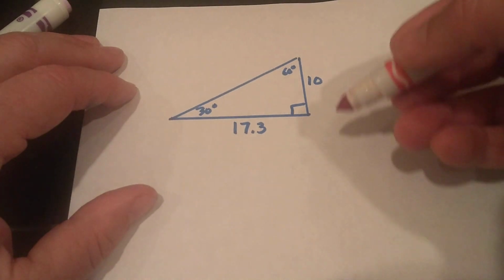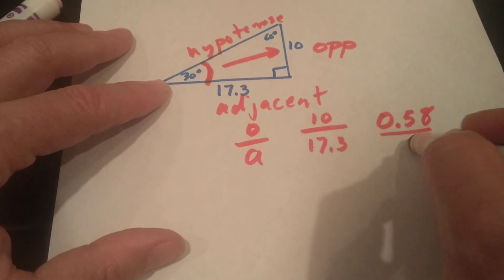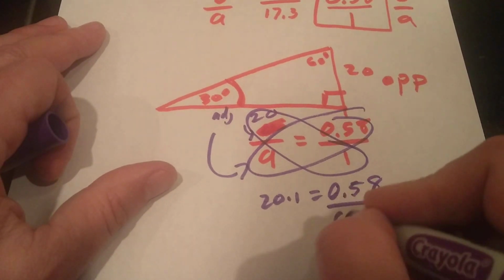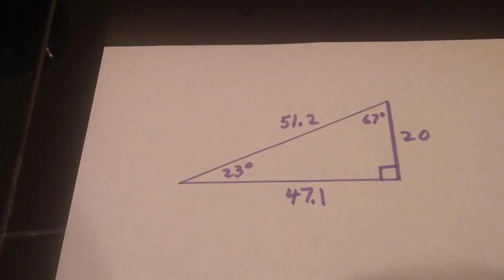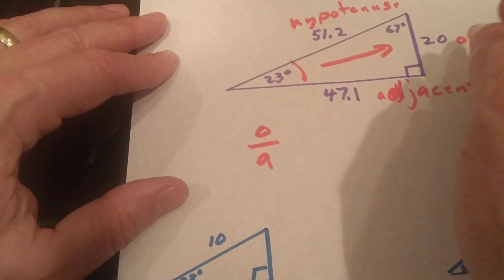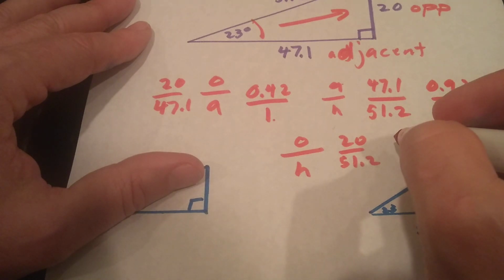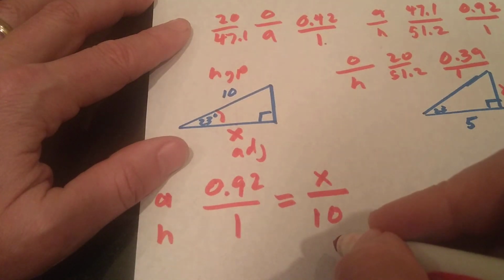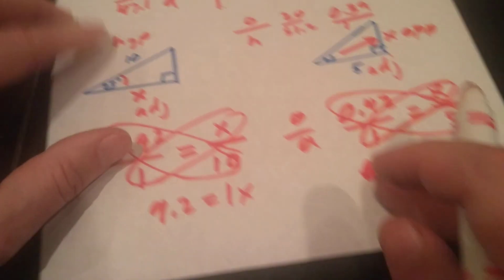More right triangle ratios